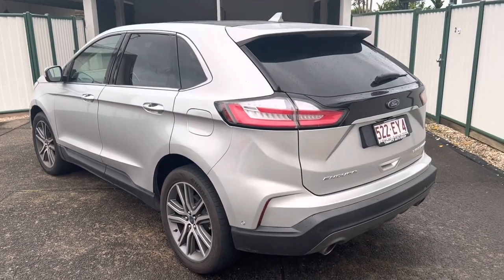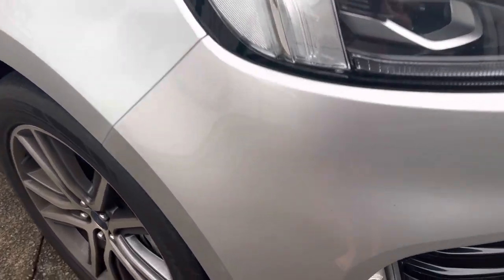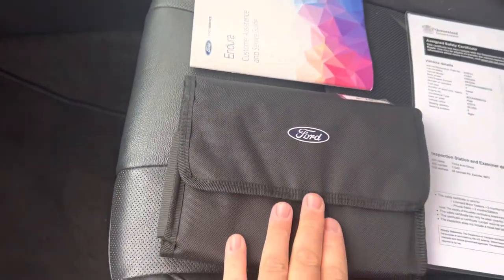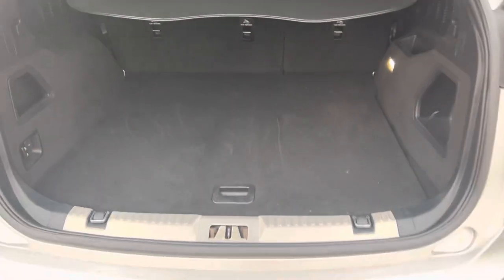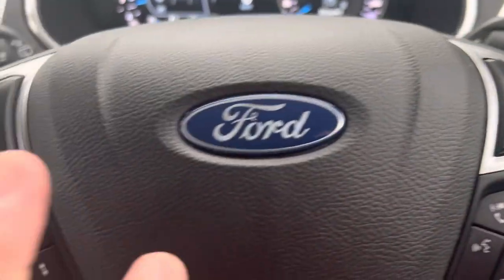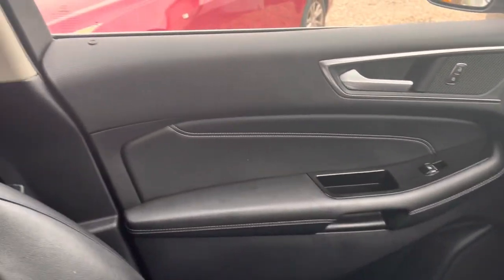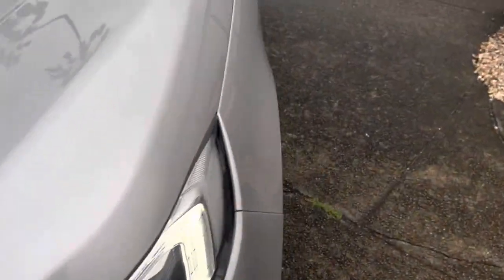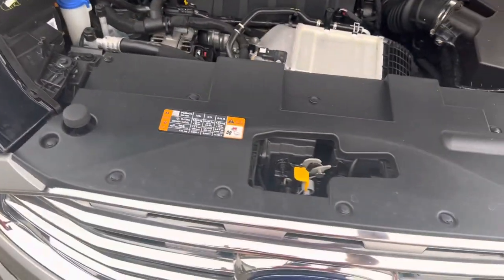2019 Ford Endura Titanium